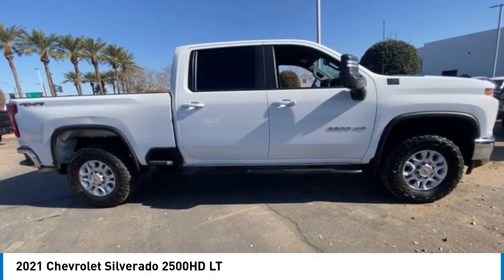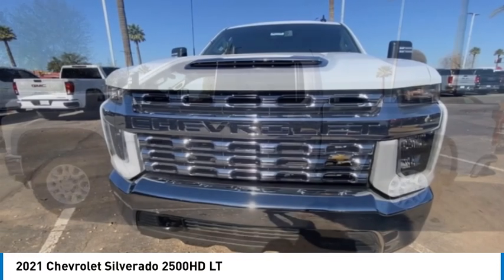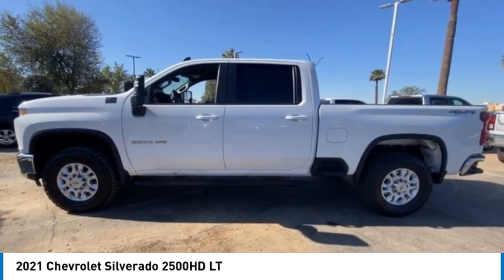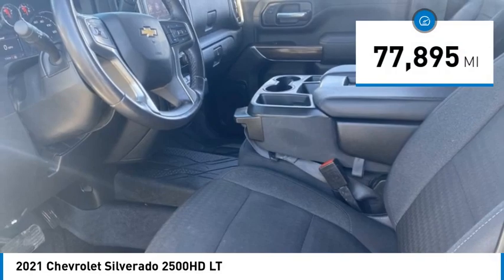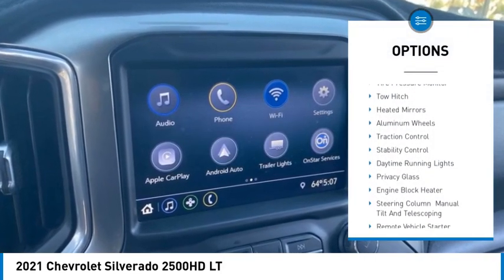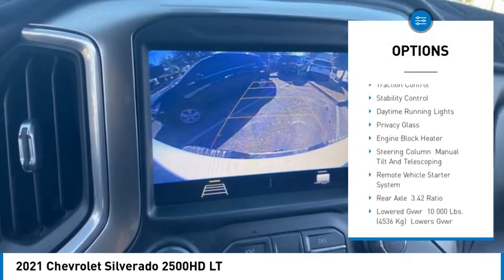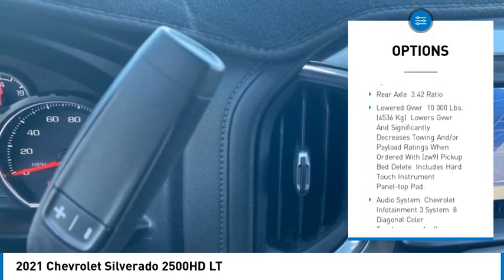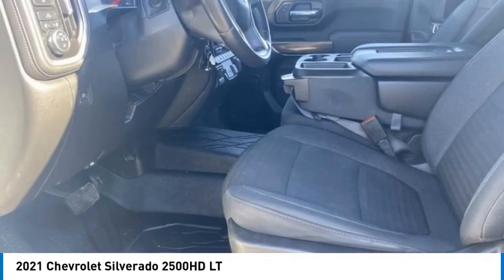2021 Chevrolet Silverado 2500HD 24241A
2021 Chevrolet Silverado 2500HD LT

2021 Chevrolet Silverado 2500HD LT 10-Speed Automatic, 4WD, Black Cloth. LT Priced below KBB Fair Purchase Price!